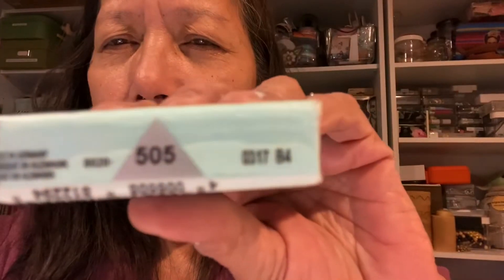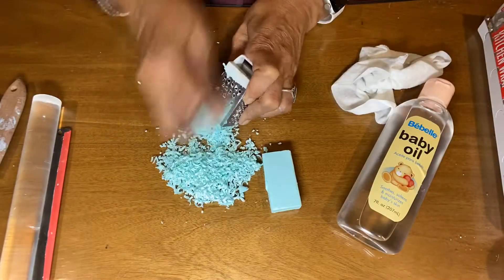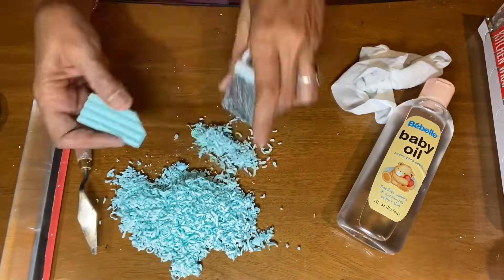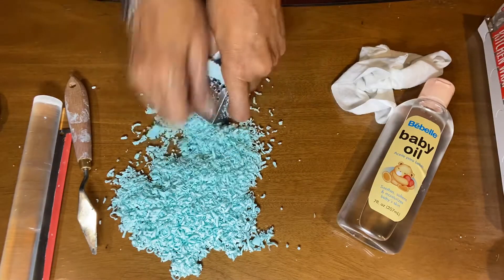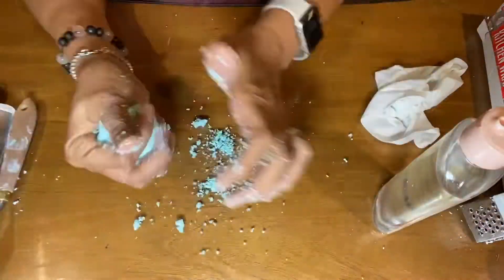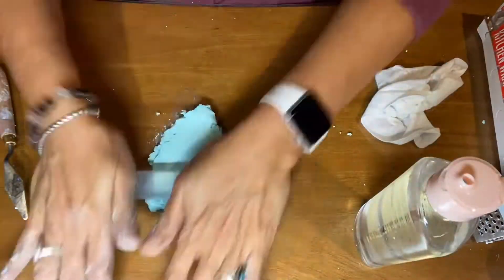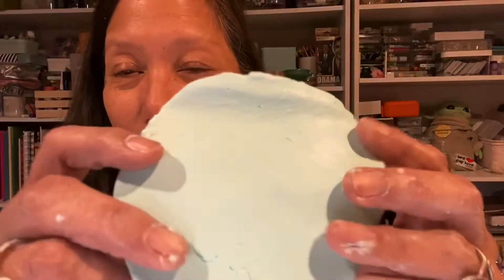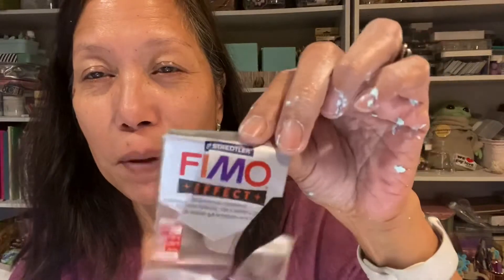How to recondition old Fimo polymer clay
Short video showing how I recondition old clay